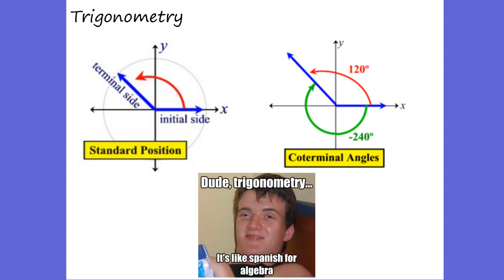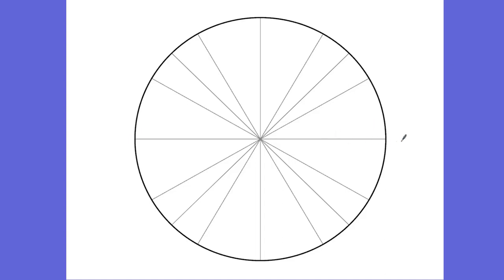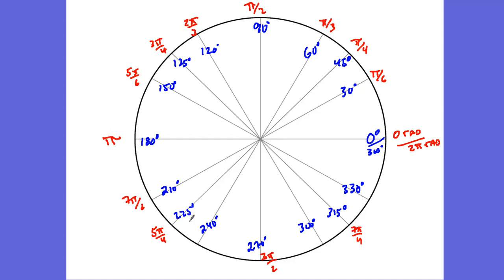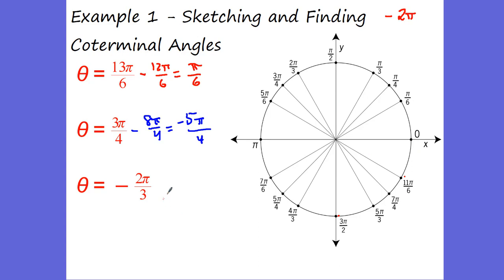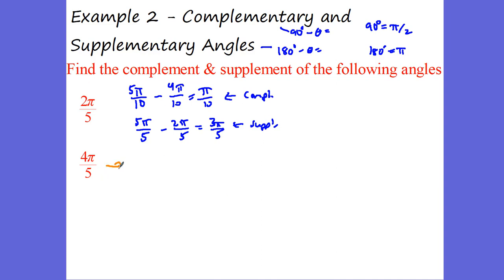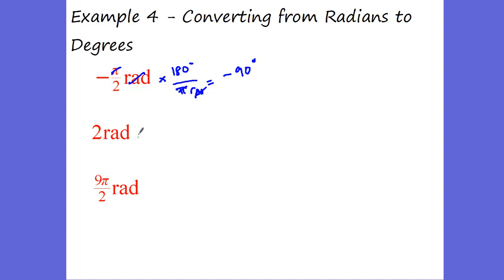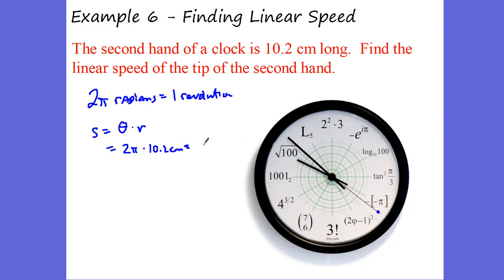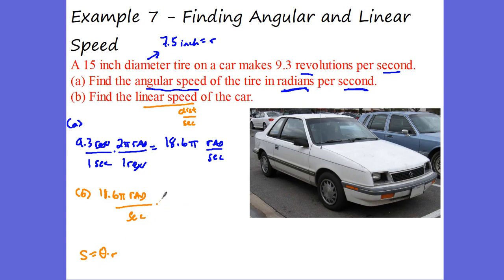4.1 - Radian and Degree Measure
4.1 - Radian and Degree Measure
Chapter 4 - Trigonometric Functions
Pre-Calculus Honors